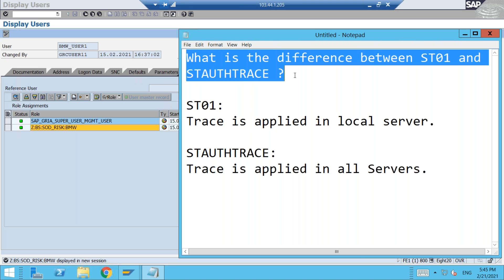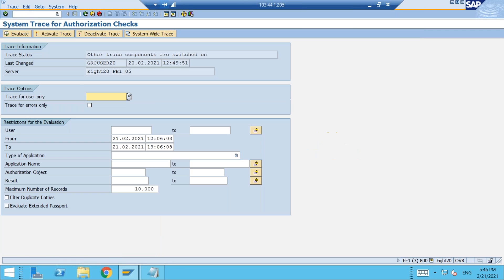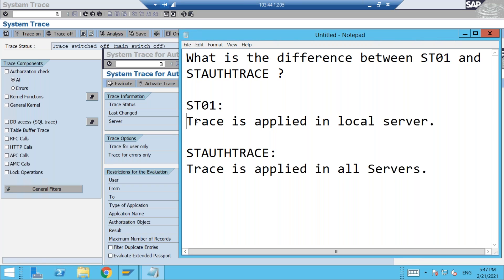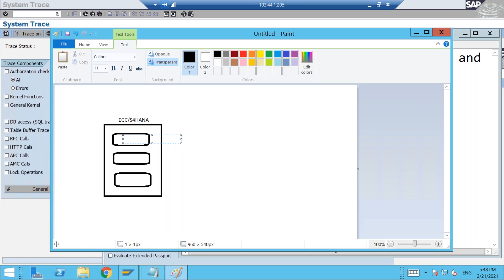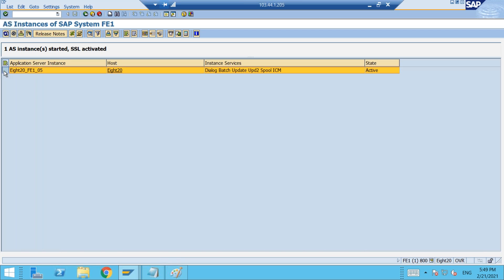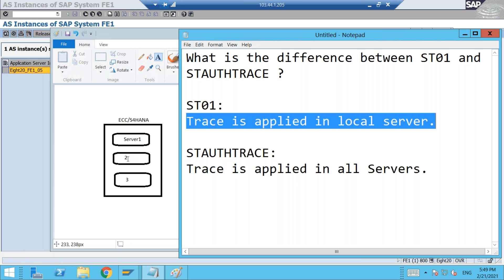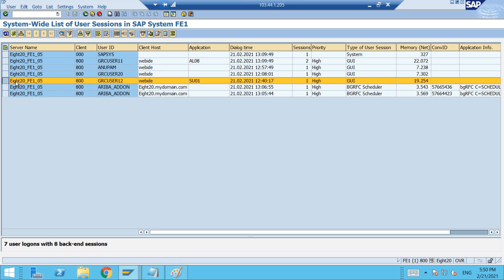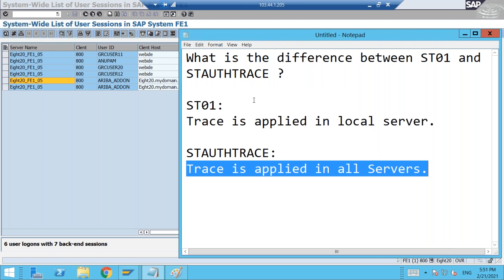SAP Security FAQ5 | What is the difference between ST01 and STAUTHTRACE T-codes? | SAP Trace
What is the difference between ST01 and STAUTHTRACE T-codes? | SAP Trace